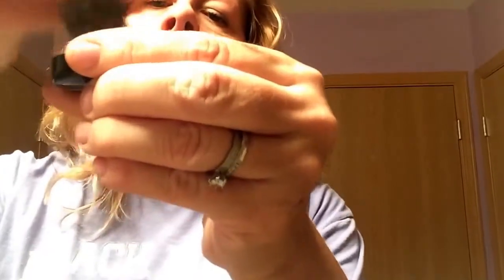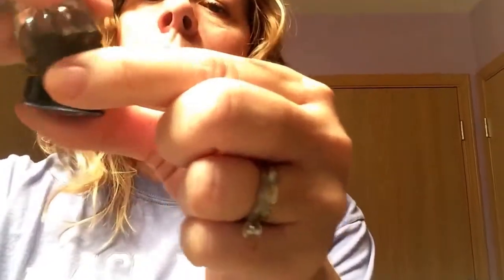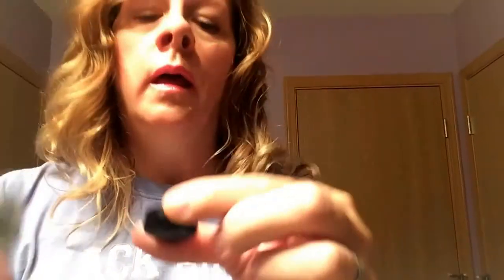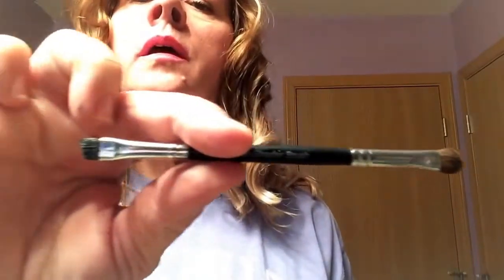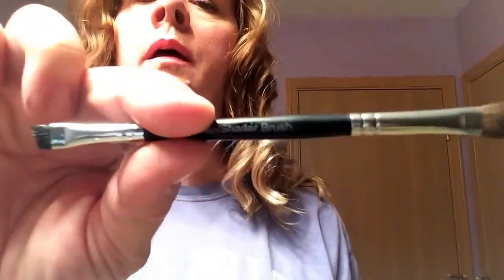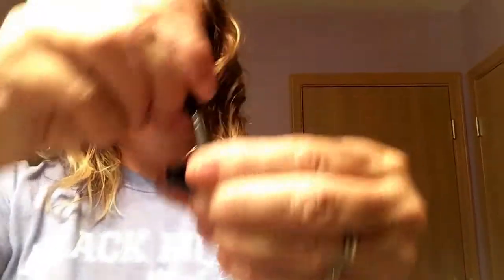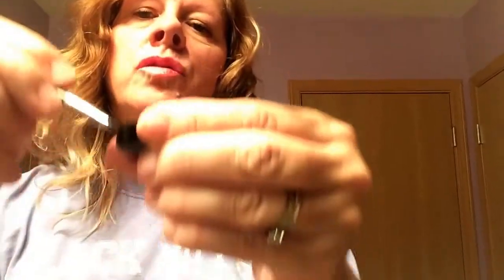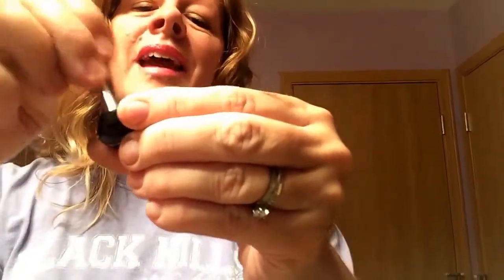How to make eyeliner!